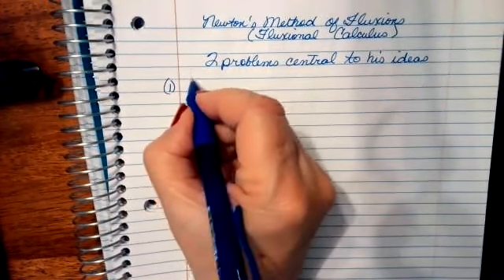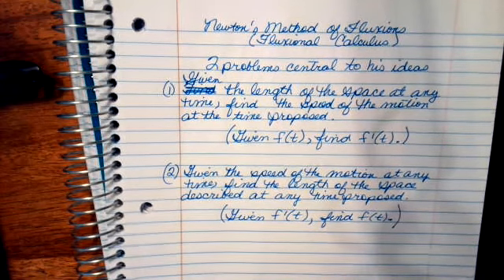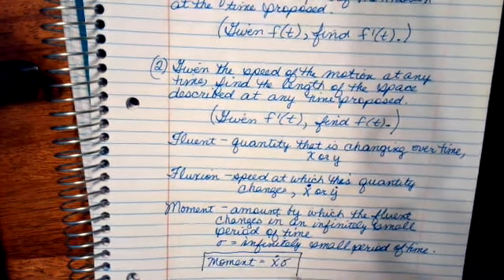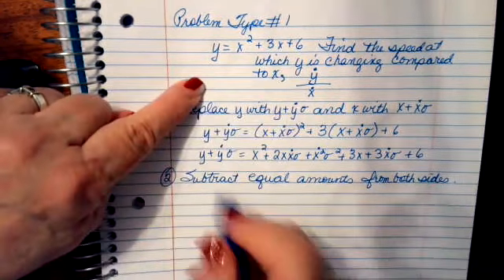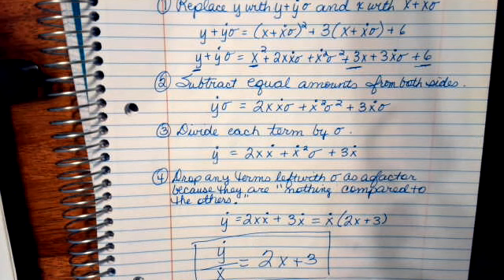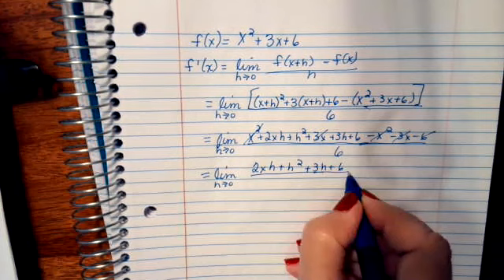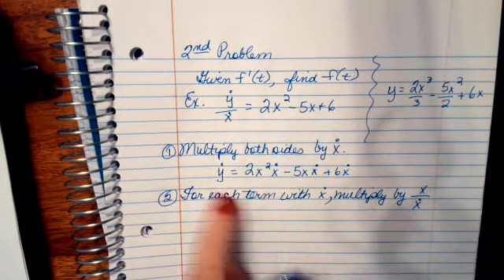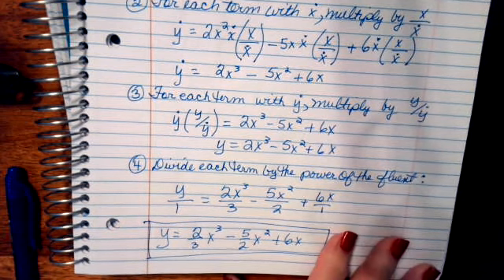HoMT M17 Lecture on Newton' Method of Fluxions